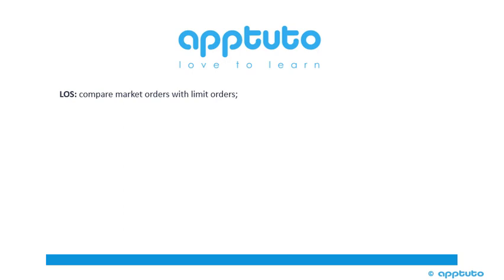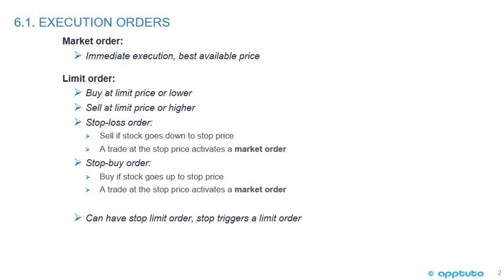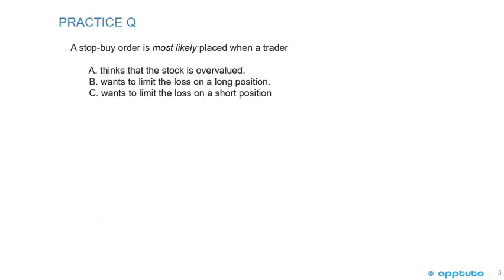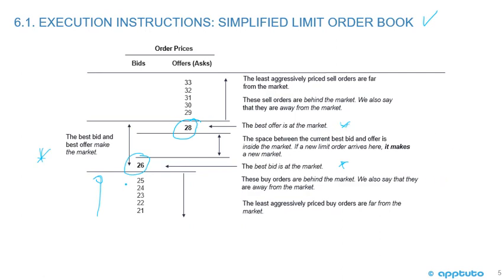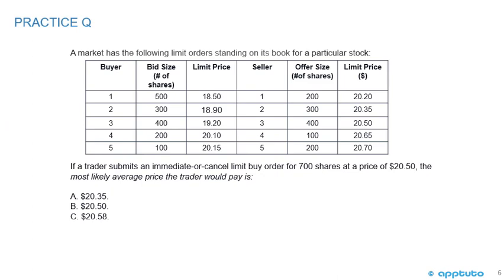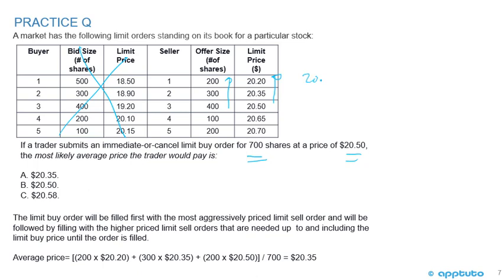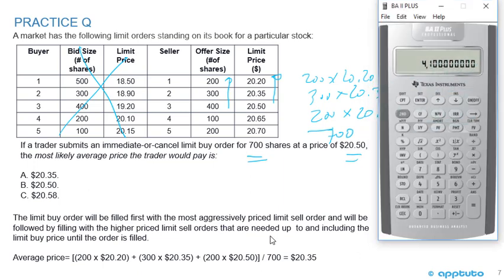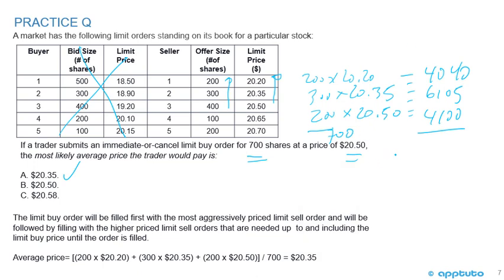compare market orders with limit orders;